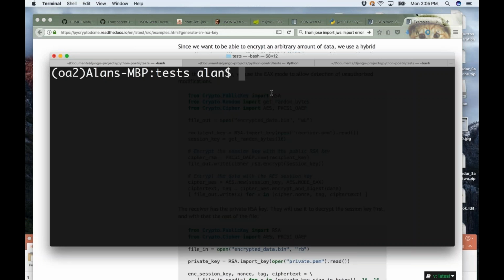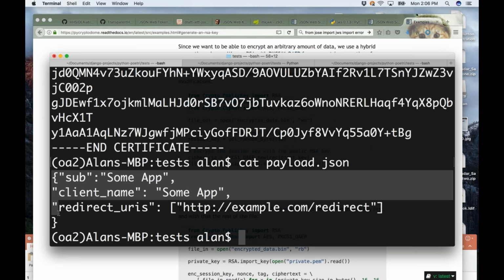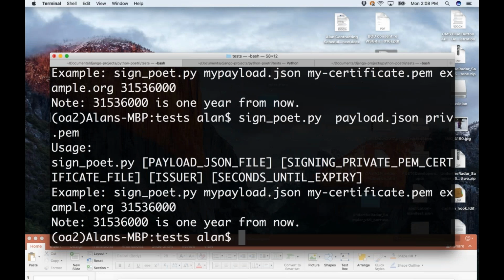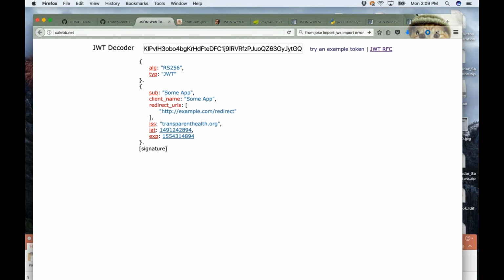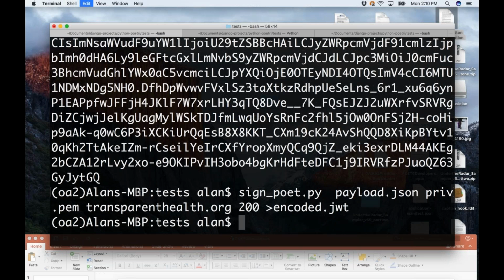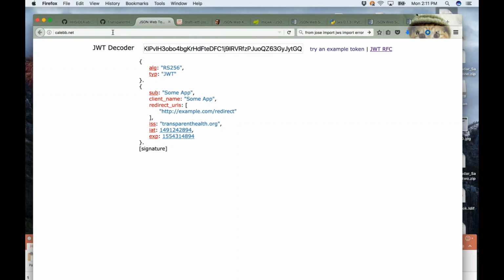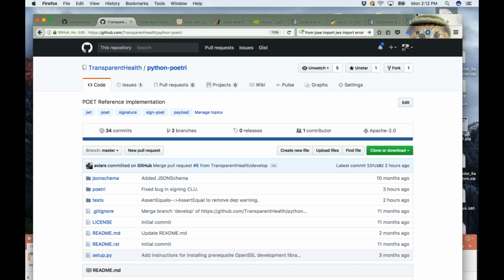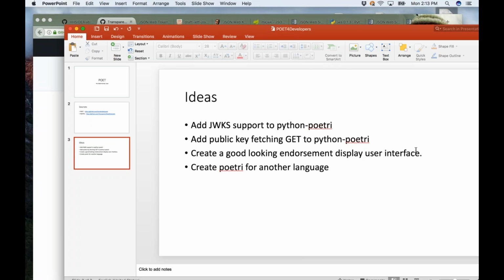POET RI Demo Part 2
This video is being provided for participants of the Proving the Potential: Health Data and Standards Code-a-thon. The demonstration provides an overview of the required tools and services to be leveraged in code-a-thon projects. The Patient Matching Aggregation and Linking (PMAL) Project, administered by ONC and funded through the Patient-Centered Outcomes Research (PCOR) Trust Fund (PCORTF), focuses on identifying and testing of standards for matching patients to their data across and between clinical and claims data sets, and the identification of algorithms that can be used to reliably perform patient matching in these contexts. PMAL has also developed security profiles based on OAuth2, OpenId Connect and User-Managed Access (UMA) for securing web application programming interfaces (APIs). These security profiles have been created so that health care APIs can be protected appropriately while providing necessary access to data.